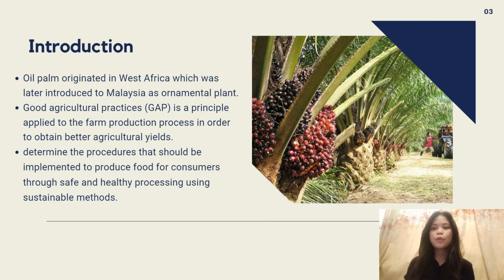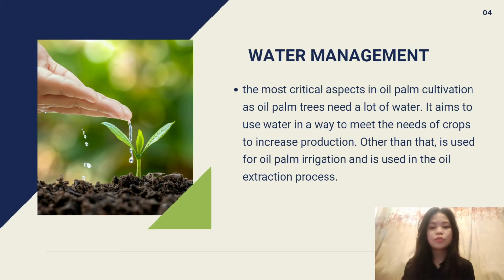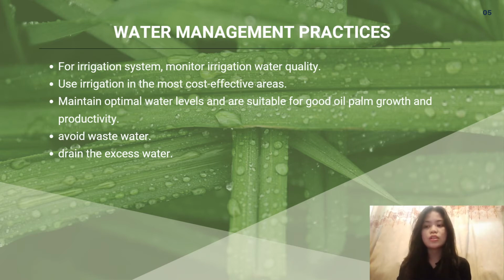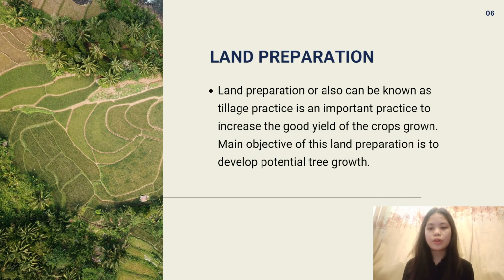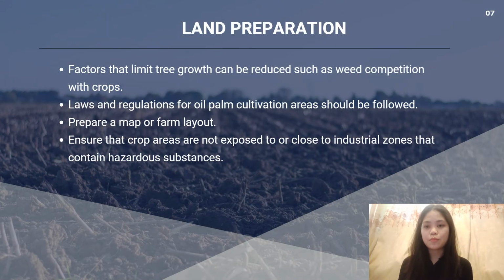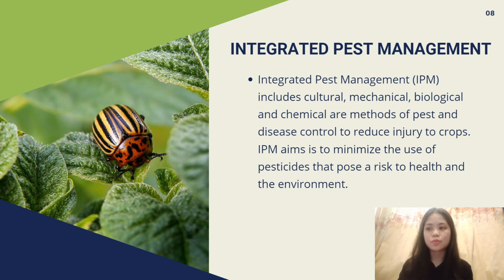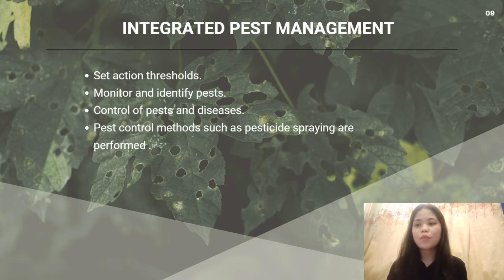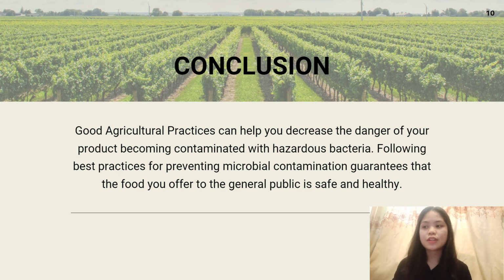AGR182 - BASIC GOOD AGRICULTURAL PRACTICES